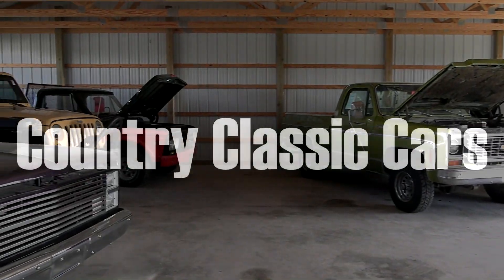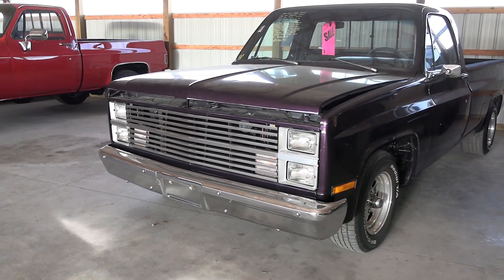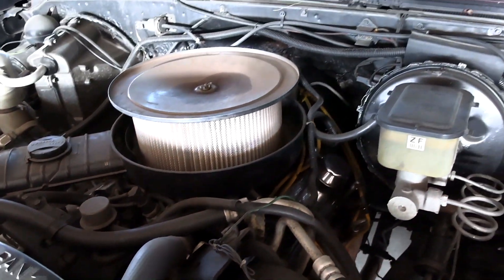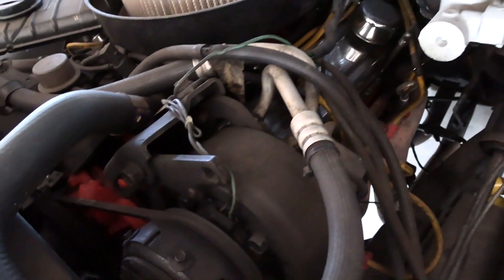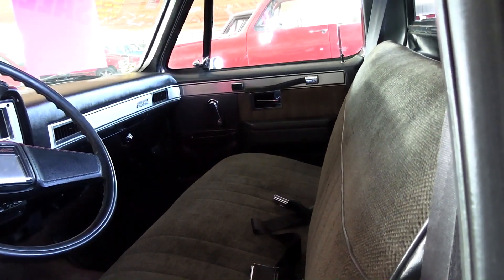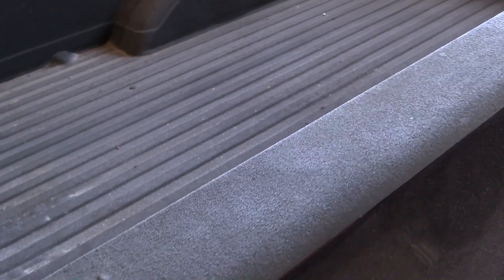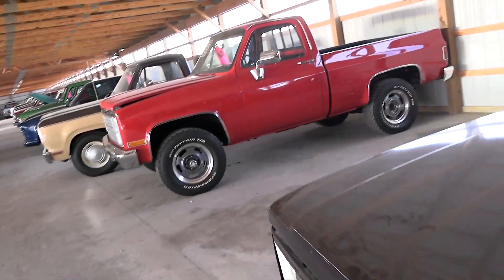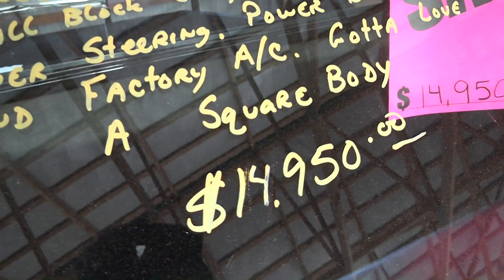1983 GMC Sierra Classic Pickup V8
1983 GMC Sierra Classic Pickup V8, from Country Classic Cars in Staunton, IL.  Thanks for taking a look!